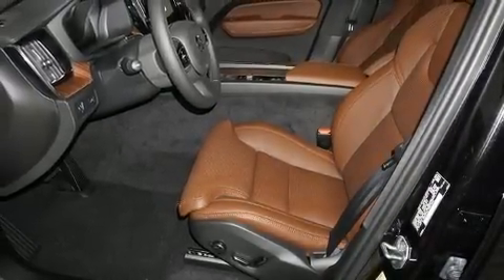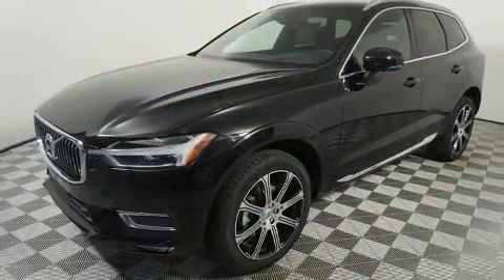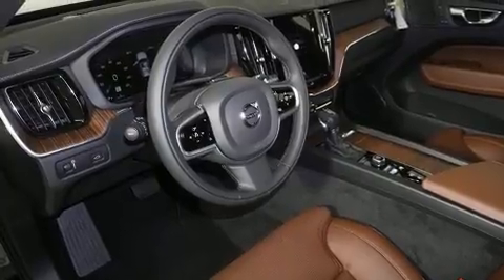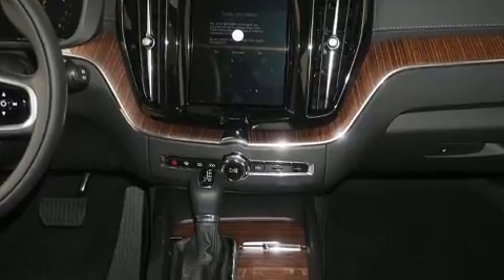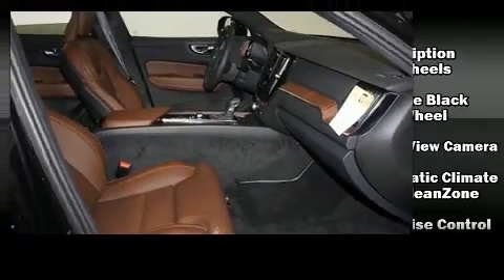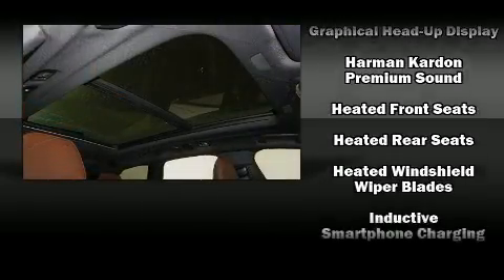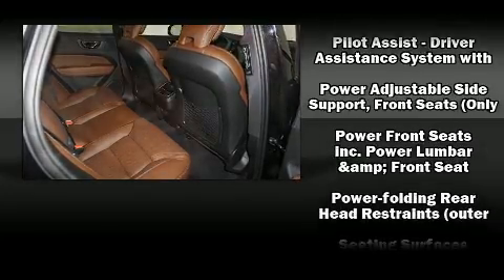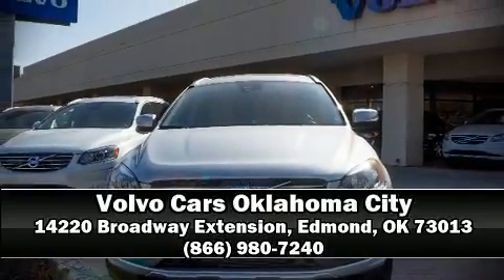2021 Volvo XC60 T5 Inscription in Edmond, OK 73013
Experience driving perfection in the 2021 Volvo XC60. It features a front-wheel-drive platform, an automatic transmission, and a 2 liter 4 cylinder engine. The engine breathes better thanks to a turbocharger, improving both performance and economy. Volvo prioritized practicality, efficiency, and style by including: power front seats, automatic dimming door mirrors, front and rear air conditioning, rain sensing wipers, remote keyless entry, cruise control, and much more. For drivers who enjoy the natural environment, a power moon roof allows an infusion of fresh air. Volvo also prioritized safety and security by including: head curtain airbags, front side impact airbags, traction control, brake assist, anti-whiplash front head restraints, ignition disabling, an emergency communication system, and 4 wheel disc brakes with ABS. For added security, dynamic Stability Control supplements the drivetrain. We have a skilled and knowledgeable sales staff with many years of experience satisfying our customers needs. We'd be happy to answer any questions that you may have. Stop by our dealership or give us a call for more information.